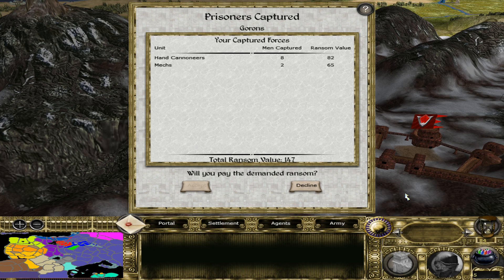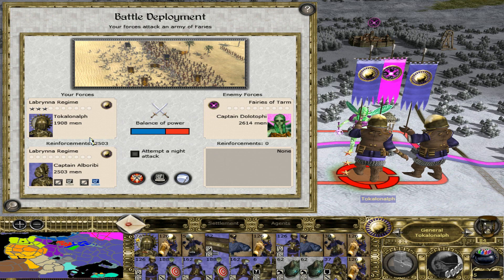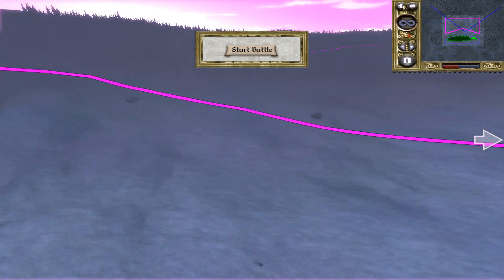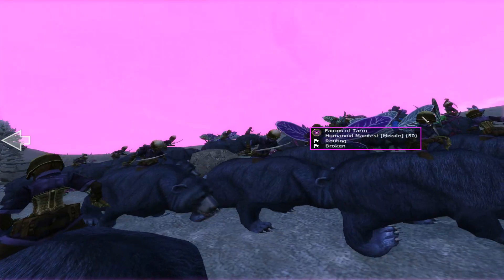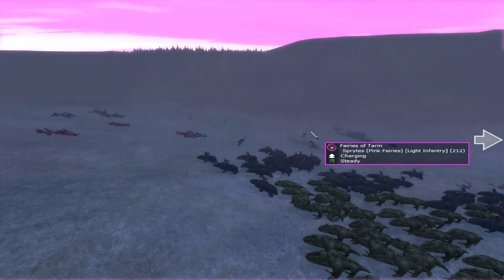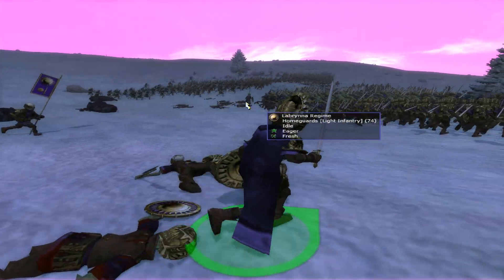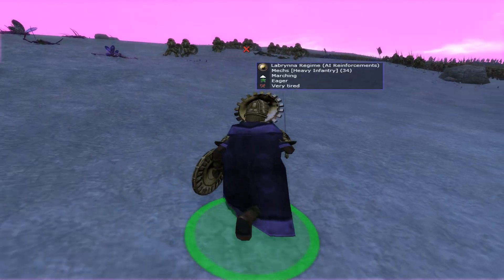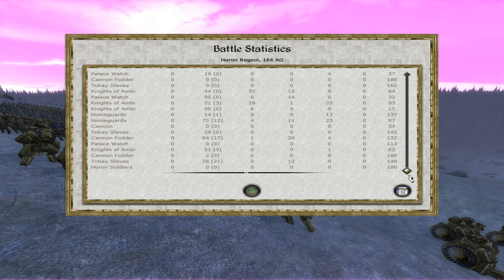Last Giant Battle against the Fairies - Hyrule Total War: Classic Ultimate- Labrynna Regime 43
In this 43rd part, the final battlefield battle where the Fairies have any capability of resisting Labrynna will be decided, of course there are a few remnant-armies and regions with weaker garrisons still around after the battle - but this is General Tokalonalp's final battle against a huge Fairy stack!

This is the old 2020-release of the mod and doesn't have the 86 new strat-models and other stuff from 2021.

The submod is adding new factions, new units, new scripts, new features, new gameplay, utilising all the unused material of the original mod, adding all the useable units from the Great Sea expansion, adding some of the 4.6 units as additional units for the minor factions, for the main factions or simply as mercenaries or Area-of-recruitment-units - it's a huge submod adding lots of factions to the map that weren't really present previously. Fixing a  lot of bugs and errors and all the old silver surfers.

So in the previous attempt to play this campaign the Mounted Swordsmen Recruits had a silver surfer horse which has since been fixed, and numerous other changes have taken place. The mod might still need some missing descriptons for three or so units - and the Unit_Info-cards might need an update to prevent a random CTD when right-clicking on them on the strat-map - all the unit_info cards should hve the same height and width to prevent this bug - which will need to be changed later.

The new version of the mod has added civilian animations to many militia units that will make them patrol in cities if left standing on their own - it will see the individual units spread out, it has added Phantom Ganon as a general to the mod replacing the Mercenary Tsume-hero - and he is on horseback with a mounted marauders-bodyguard, ordinary Ganondorf now has the Vagrudanon-bodyguard instead of the Gold Knuckles and is without a helmet, King Dodongo, Stallord and Argorok the Dragon have fire projectiles and can shoot fire at enemies just like in the official games, all the non-undead units have lost their unbreakable morale, Twinrova has the old Ashinon Generals bodyguard, Dakkon has a Volvagian custom general. I've also changed the recruitment slightly. The Ashinon Generals will take 4 turns to recruit instead of 17 turns, Moblins can recruit Moblin Civilians, Stalfos can recruit Arms of Deadhand.

I've also fixed the relations between neutral but friendly factions, removed forced-alliance from certain factions such as the Zanti and River Zora faction, or the Church of Majora and the Darknuts - cause it forced the Darknuts into a truce with the Midna-faction, or the Zanti-faction into a truce with Midna cause both were allied to Ikana so when Ikana and the River Zora made peace a truce was enforced between Midna and Zant as well..

I've fixed all the giants in the mod so they will now be able to take down gates, due to their new projectiles - and won't cause CTD whenever you place your mouse on the gates/walls with Ghirahim or Fi selected - or cause them just to stand outside forever in the case of the others.

I've corrected the Zant Invasion scripts so it will now spawn three stacks instead of 6 and it will work, I've fixed the issue with later heroes not spawning for the AI, I've fixed the Great Sea units not being available for the AI from turn 151 and onwards - and all the videos have been made working in the campaign now. I've corrected some faulty custom settlements spawning on the map - and added a few new units to the Stalfos.

Download-link:

Windows 10 version using the M2TWEOP (Medieval 2 Total War Engine Overhaul Project)-tool (integrated and required on Win 10 in order to prevent instant CTD in battle with giant heroes.)

Windows 7 version without the tool that will work mostly without issues on win XP/Win 7 computers - even though you might experience more CTD against the Gohma spiders and 4.6 units if they are many). The Ordona War Wagons will also not be bugged using this version - while they are lacking their riders if you use the tool:

You can also download the Hyrule Historia Cinematics for the campaign as add-ons on the moddb-page.

The Gerudo Wars Missions are following with the main download so you don't need those. But all the cinematics for the campaign (including the Gerudo Wars videos for the campaign) are to be downloaded separately - they will play videos when you start a campaign for most of the factions, when they die or are defeated and when you win as a faction.